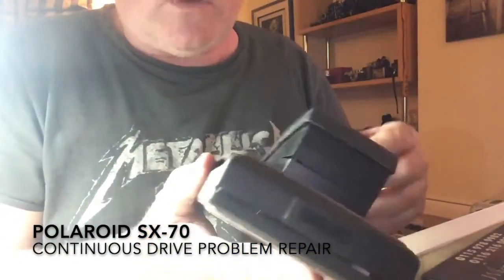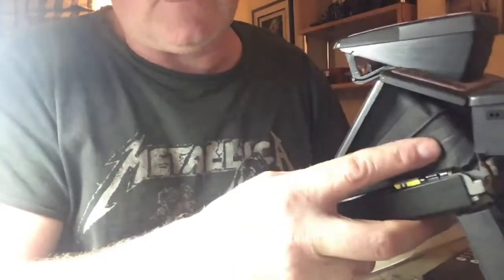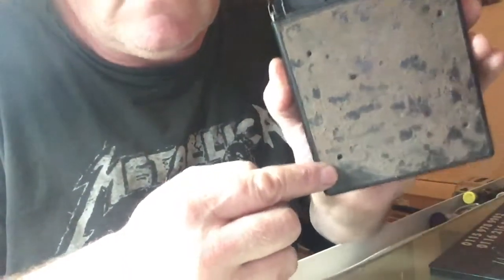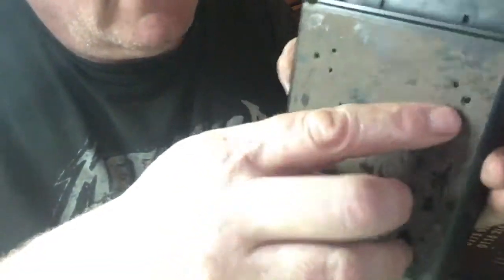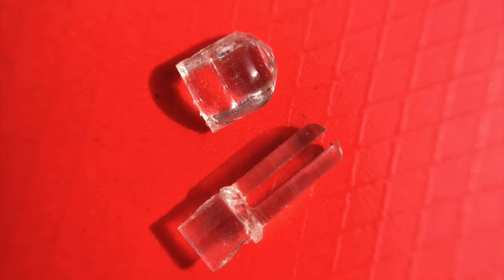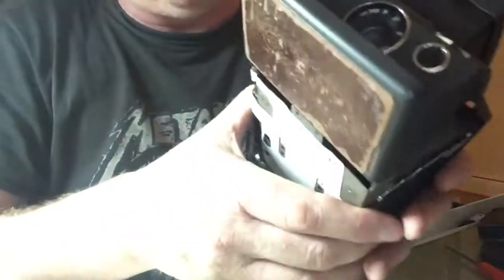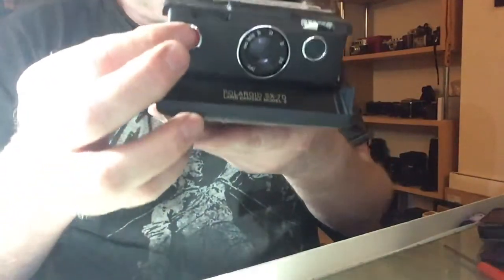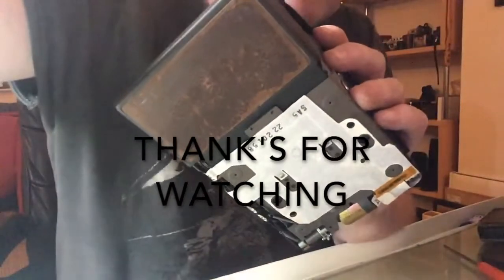Polaroid SX 70 continuous motor drive problem repair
I purchased a Polaroid SX-70 camera from eBay listed as 'Not tested'
I pretty much figured it wasn't working. Which proved to be right.
When I loaded an old used film cartridge, the motor continuously ran.
This is the repair I made to rectify the fault.
I am re-skinning the camera anyway. So I didn't have an issue with removing the back plate skin.
I hope this video is informative], and I hope it'll help someone.

Iain